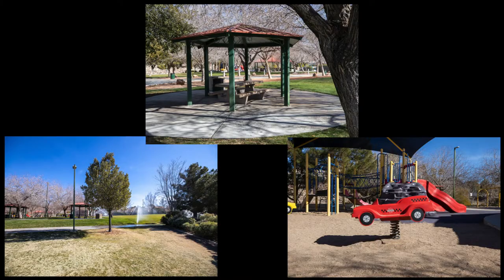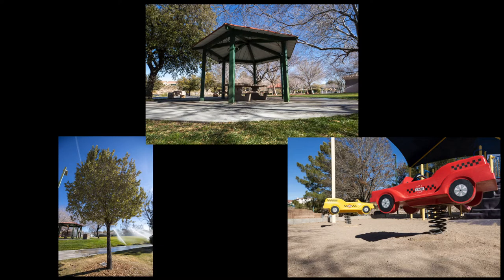What is Perspective in Photography? Understand How to Use Perspective in Photography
Understand what perspective is in photography and understand how you can use it to your advantage to improve your photography skills. When you have a full understanding of perspective and how to use it, you will reach new levels with your photography and begin to take even better pictures.

My Equipment

Backdrops:

Impact Reversible Muslin Background (10 x 12', Dark Gray/Light Gray)
Impact Reversible Muslin Background (10 x 12', Sky Blue/Aqua)